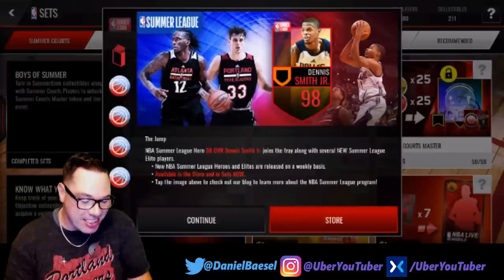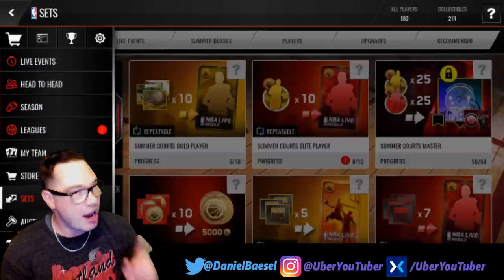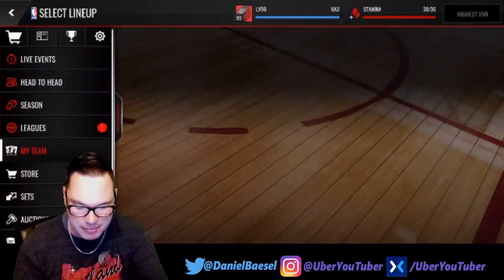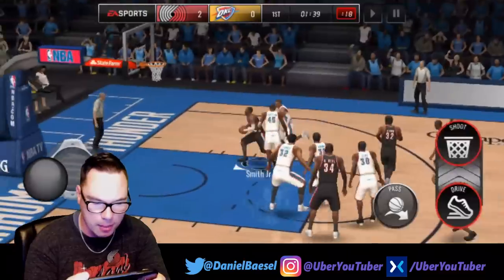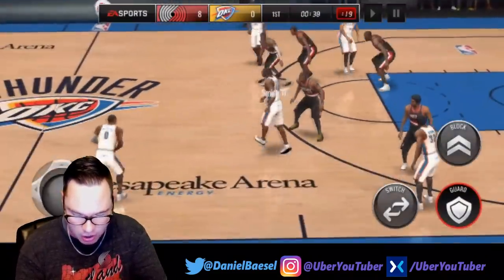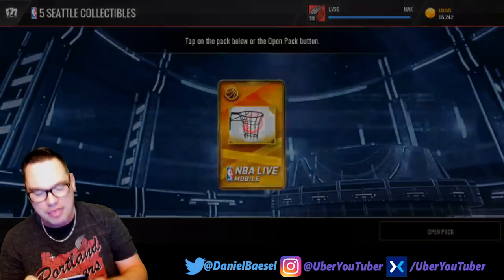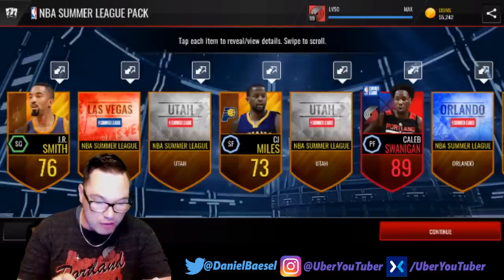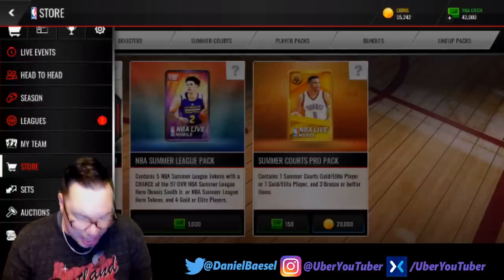EPIC 98 DENNIS SMITH JR SUMMER LEAGUE CHALLENGE + GAMEPLAY | NBA LIVE MOBILE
What's good, UberNation ?!?

In today's nba live mobile video we take a look at the 98 Ovr Dennis Smith Jr. Card just released in NBA Live Mobile. This card os an absolutely beast and we put it to the test.
For every dunk we score, we will rip 1 summer league pack at the end of the video so stay til the end to find out how we did in this challenge!

Mahalo!